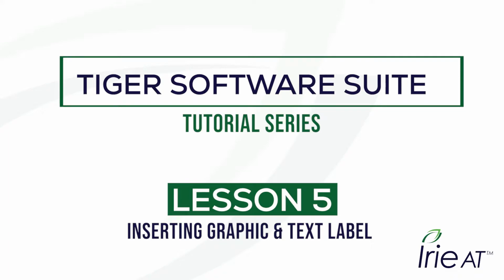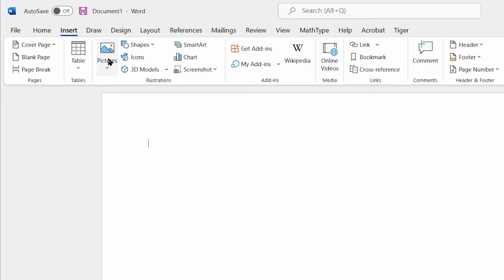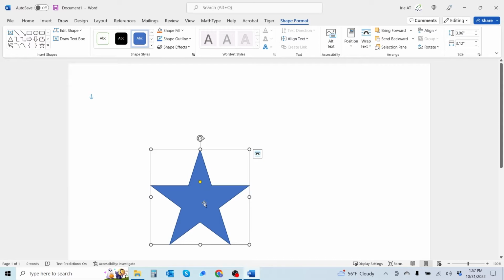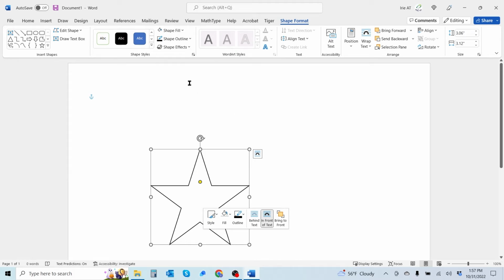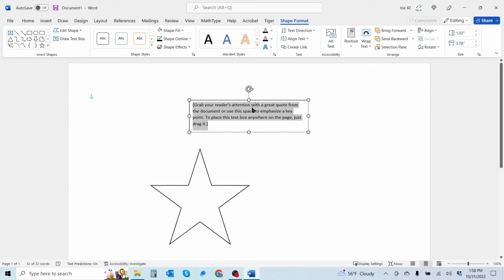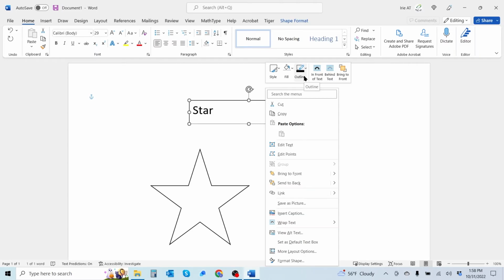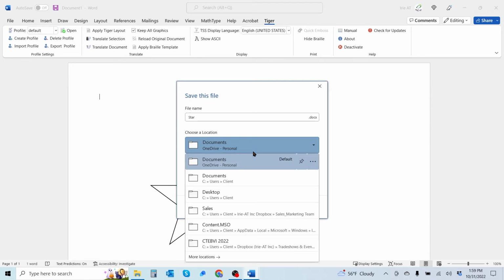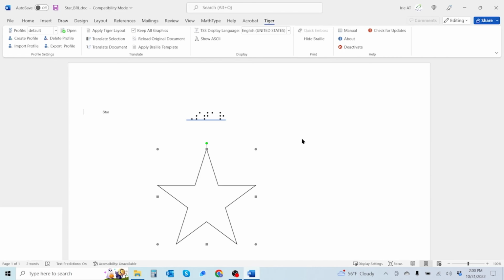Tiger Software Suite v8: Tutorial Series, Lesson 5 - Insert graphic with text label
Watch this video series for step by step instructions on translating text to braille and embossing using the Tiger Software Suite v8; the latest version. See how easy it is to use the Tiger Software Suite to generate braille and tactile graphics; and even braille math.

Making braille with the Tiger Software Suite is as easy as using MS Word and MS Excel. Tiger Software Suite acts as an add-in to Word and Excel, so - if you know how to use MS Office - you already know most of what you need to use the Tiger Software Suite.

Not only can you make braille text with the Tiger Software Suite, but tactile graphics as well. Create tactile drawings and even charts and graphs. Import graphics and quickly convert them to braille.

Do you need to create braille math? With the Tiger Software Suite, you can quickly take equations from MathType and create braille math. You can even translate math equations and literary text into their respective braille codes, simultaneously in the same document.

Whether you are receiving PDF’s, Google Docs, paper documents or even just photos of the whiteboard; we can show you how to quickly convert the print documents into braille and tactile graphics. Check out the entire Tiger Software Suite v8 Tutorial Series to see all the steps.

Mailing Address:
7555 NW Oak Creek Dr